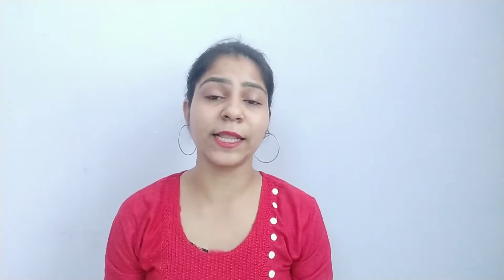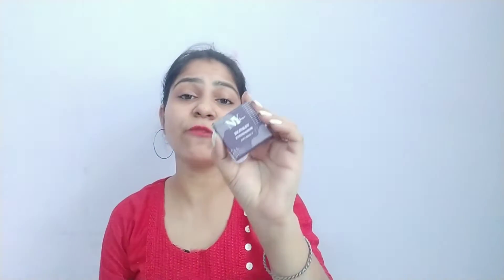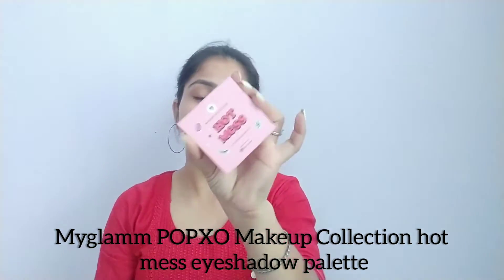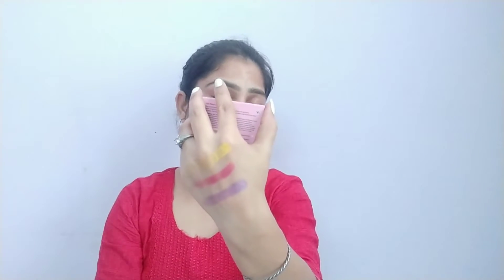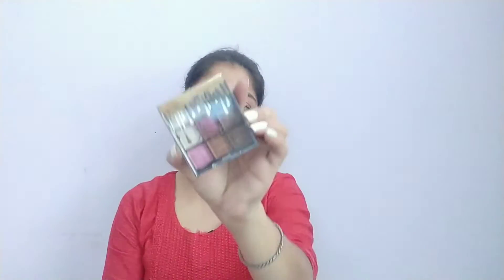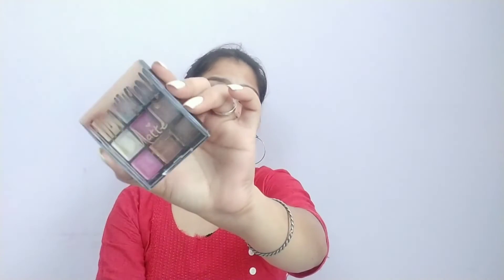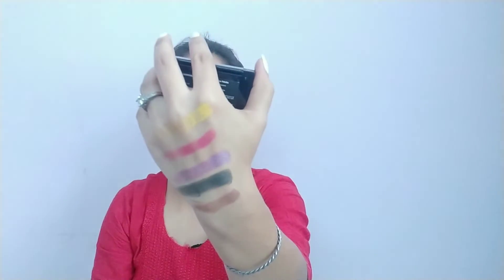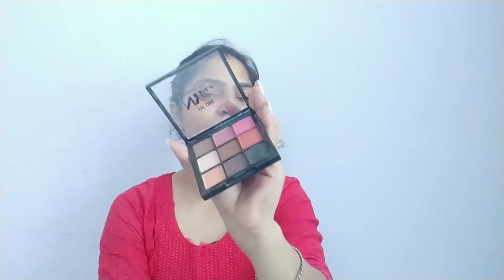TOP 5 BEST EYESHADOW PALETTES | starting at Rs150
here are top 5 eyeshadow palette recommendations for beginners starting at Rs150!

Products used
NY Bae Eye Love Eyeshadow Palette - Peppy Pinks, 9 in 1 Palette, Matte & Shimmer, Intense Pigmentation, Easily Blendable, Long Lasting, Smooth Finish, 9 g

myglamm POPxo Makeup Collection -4 Eyeshadow Kit 4 g  (Hot Mess)

NY Bae Blinkin' Eyeshadow| Purple| Shimmer| Highly Pigmented- City Hall 1 (1.2 g)

M.A.R.S Matte Eyeshadow Palette 10 g  (Pure Matte)

Blue Heaven 4-in-1 Matte & Metallic Eyepop Eyeshadow, Sky Fantasy, 12gm